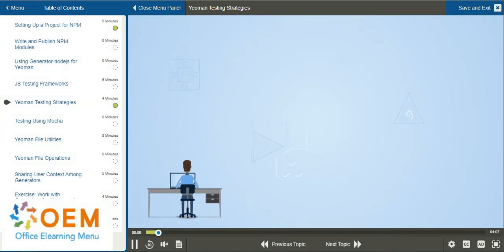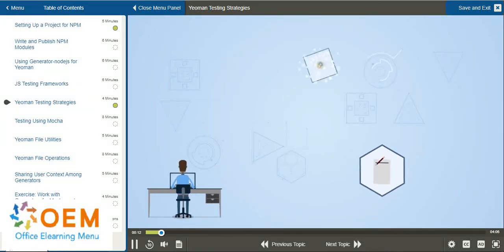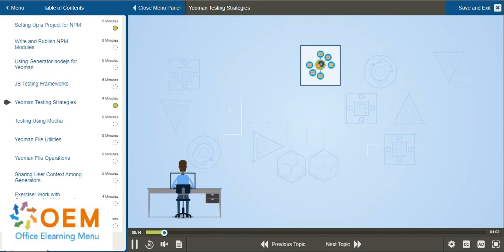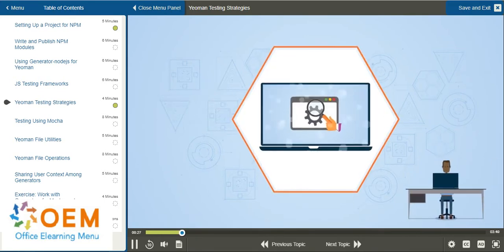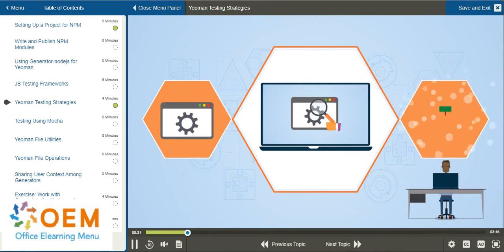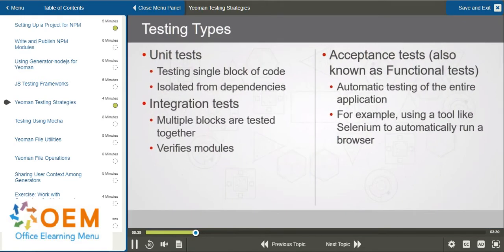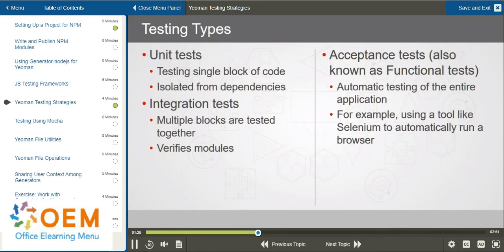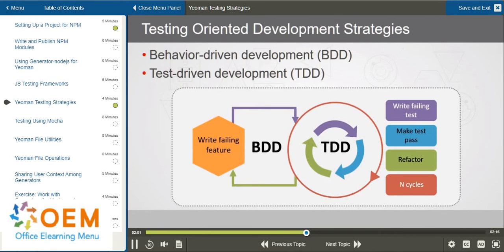Meester worden in Web Development: Training, Opleiding en Cursus met Yeoman Stack!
Wil jij jouw Web Development skills naar een hoger niveau tillen met de Yeoman Stack?

Ben je klaar om jezelf te transformeren tot een meester in Web Development? Zoek niet verder! Onze bekroonde e-learning heeft alles wat je nodig hebt om de Yeoman Stack onder de knie te krijgen en je carrière naar nieuwe hoogten te tillen.

Met onze uitgebreide training, opleiding en cursus dompel je jezelf onder in de wereld van Web Development, met de focus op de krachtige Yeoman Stack. Vanaf het moment dat je begint, word je begeleid door onze deskundige online mentoren, die je elke stap van de weg ondersteunen en voorbereiden op succes.

Wat maakt onze e-learning zo speciaal? Naast de diepgaande inhoud en praktische oefeningen, bieden we ook officiële proefexamens aan, zodat je kunt testen wat je hebt geleerd en je zelfvertrouwen kunt opbouwen voor het certificeringsexamen. Onze online mentoren staan klaar om al je vragen te beantwoorden en je te helpen slagen.

Wacht niet langer! Neem de controle over je toekomst en begin vandaag nog met onze training. Klik op onderstaande link om je aan te melden en je reis naar webontwikkelingsexpertise te beginnen!

Word een Web Development expert! Meld je nu aan voor onze training!